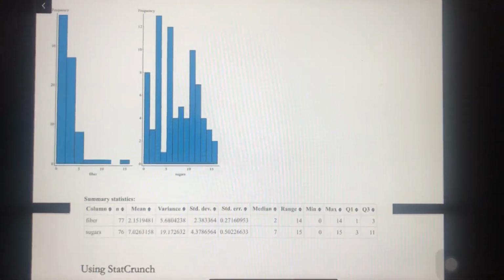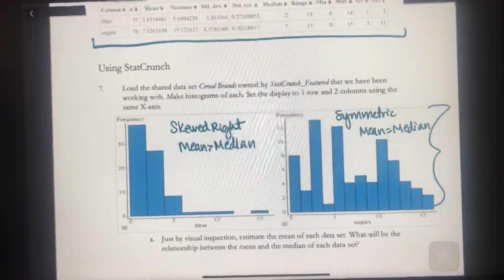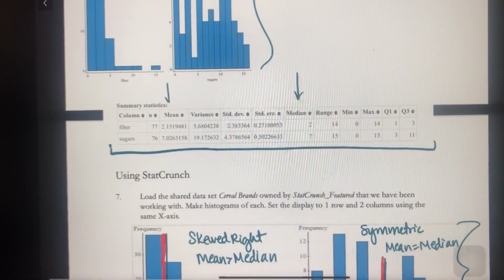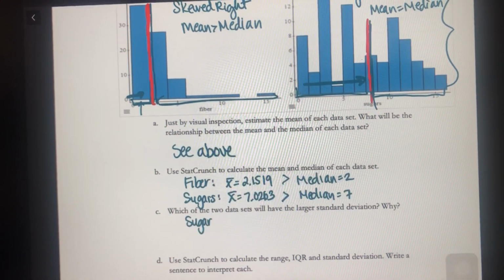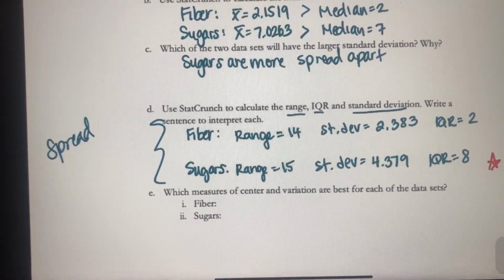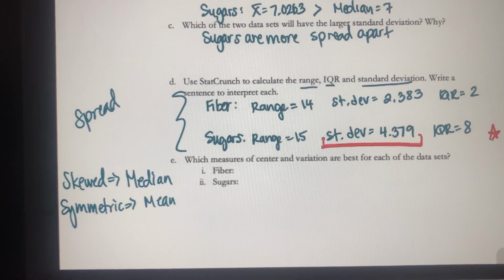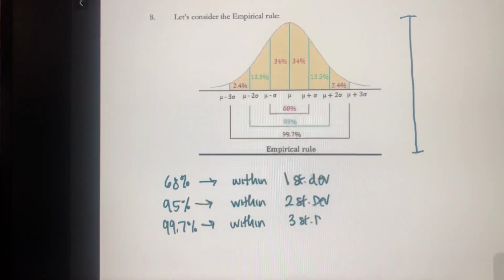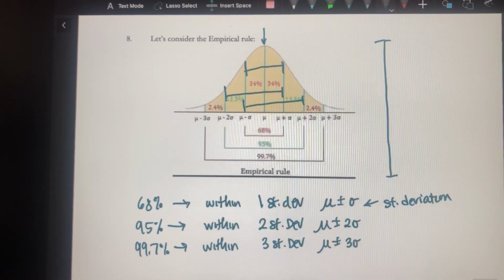Mod 10 part 3